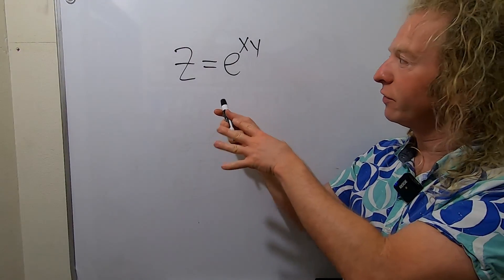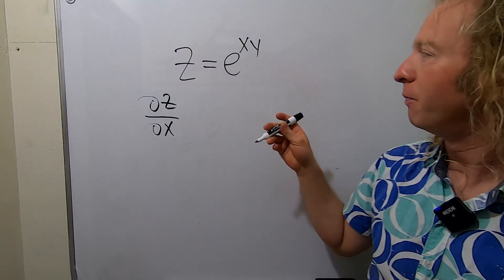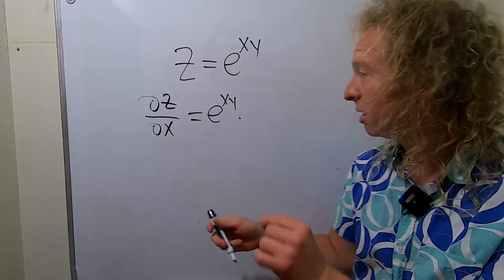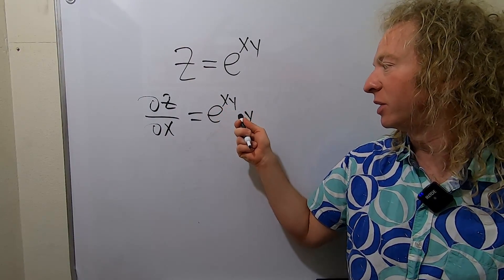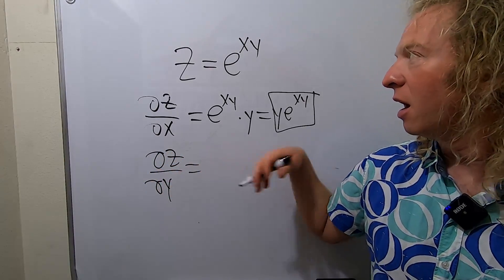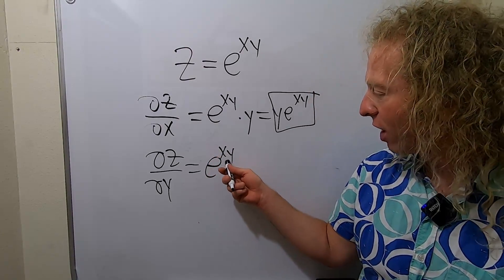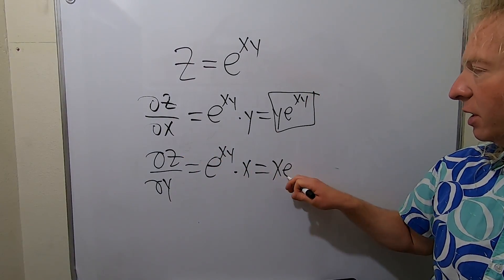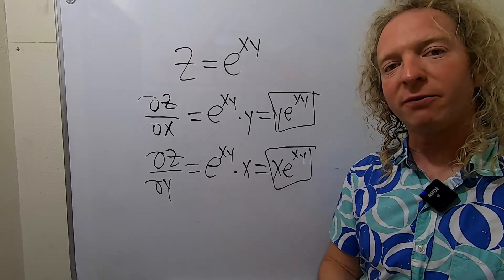Partial Derivatives of z =e^(xy)